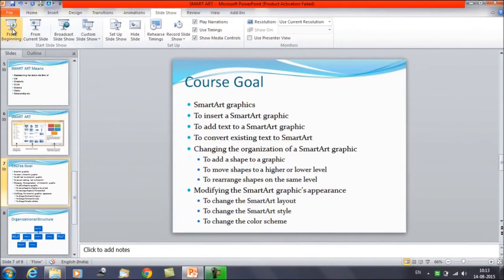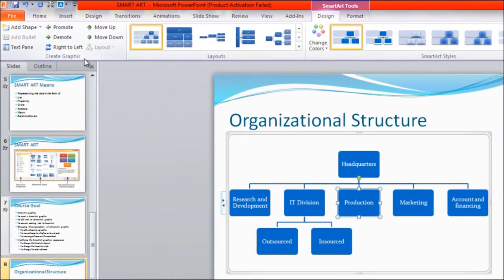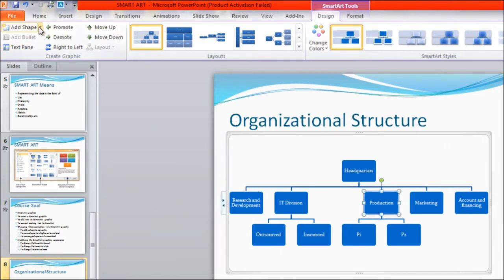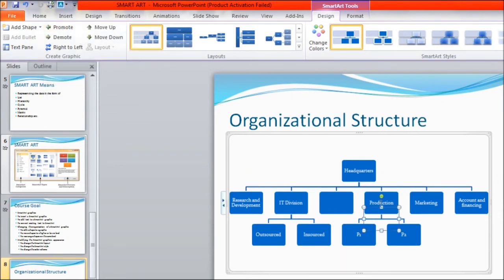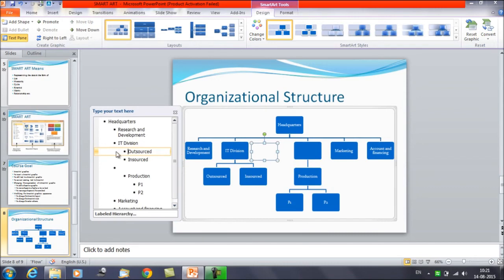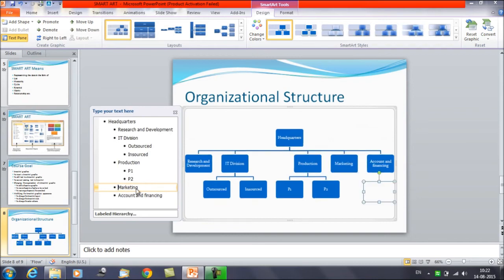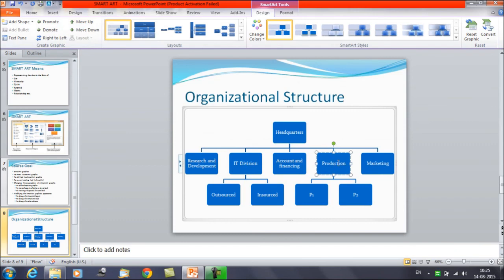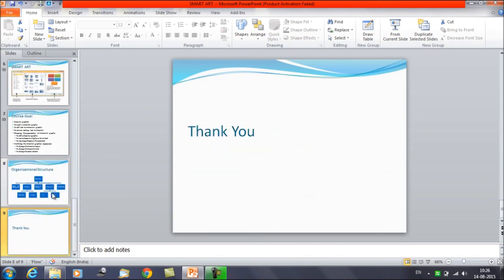Powerpoint: Smart Art | Adding ,Moving and Re-Arranging the Shapes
Smart Art graphics- (00:00-01:26)
 - Insertion
 - Add Text
 - Convert existing text to Smart Art
 Changing the Organization from a Smart Art
  - Add Shapes to a Graphics- (01:26-04:11)
  -Move shapes to a higher or lower level- (04:11-07:56)
  -Re-arrenge shapes- (07:58-11:06)